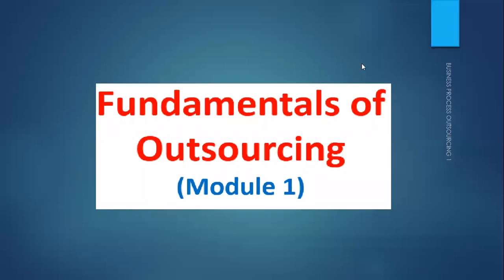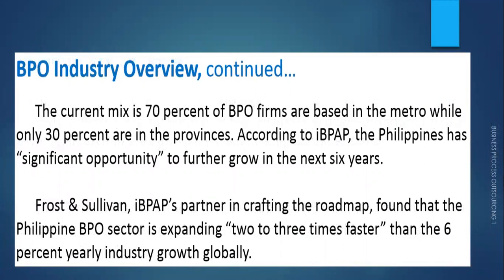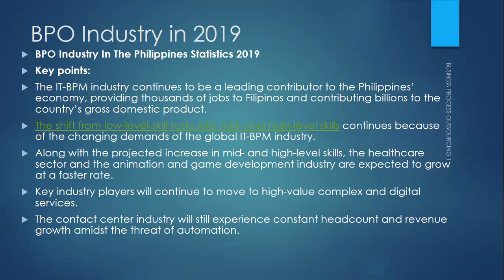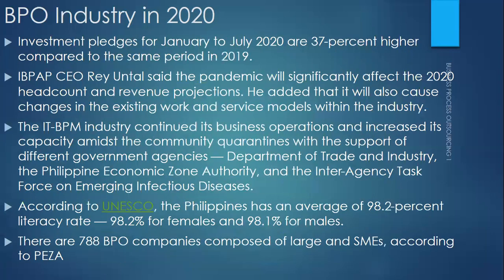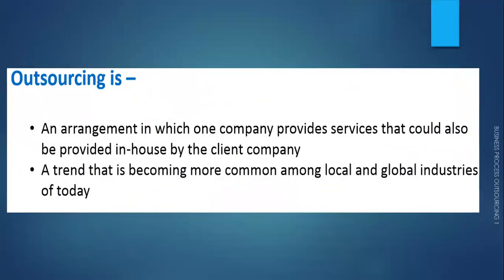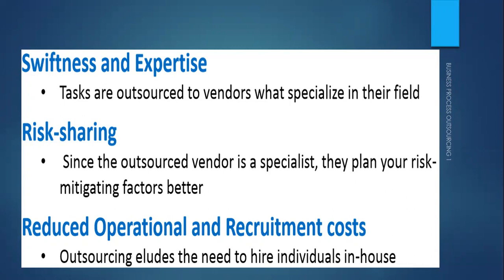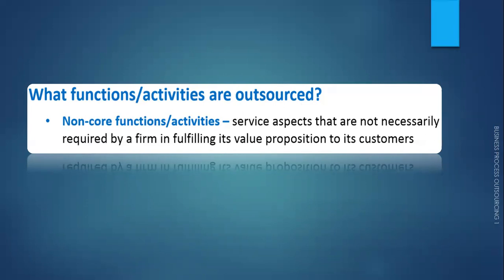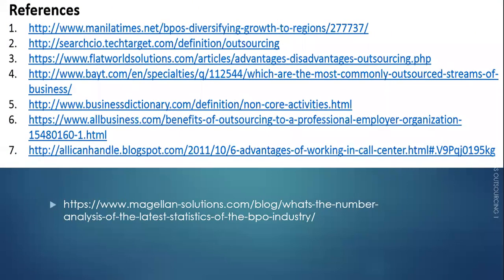SMP 4 LESSON 1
This introduces you to how BPO and outsourcing contributes to our economy and the reasons why companies outsource.

credits to ITBPM and the links i source out, found at the end of the video.